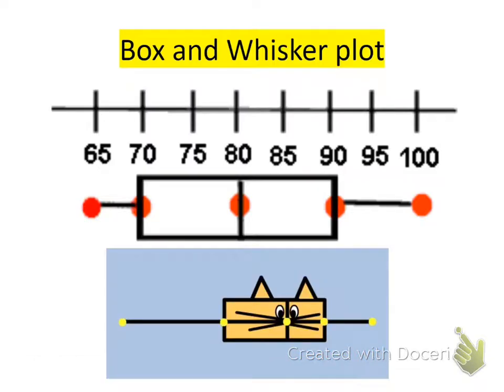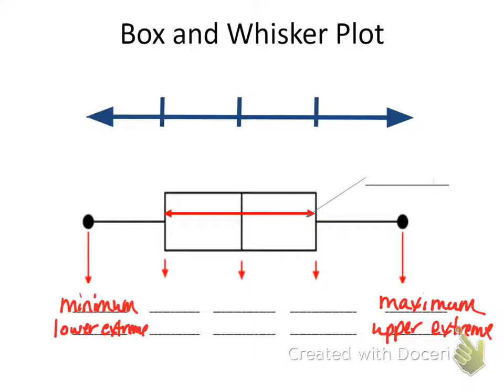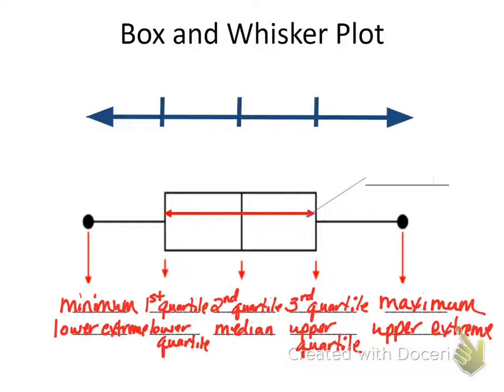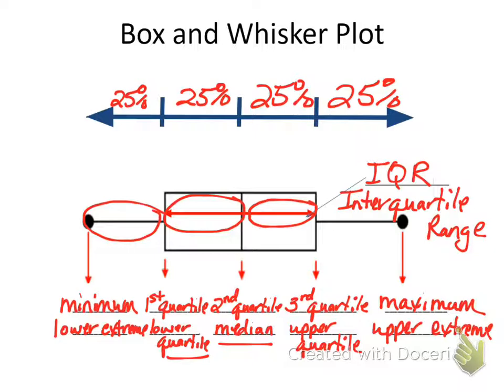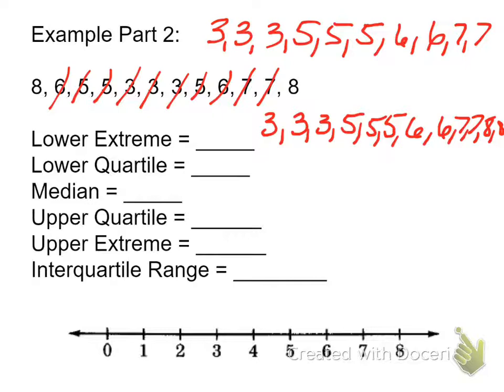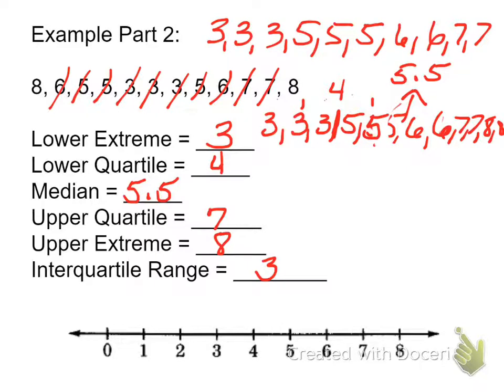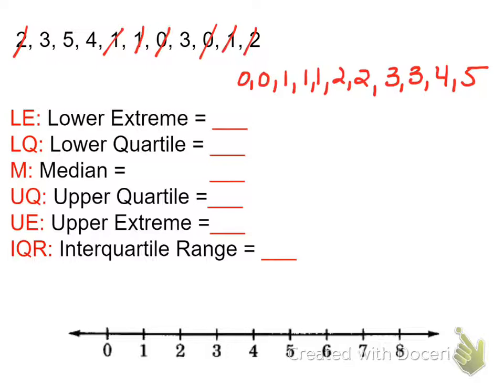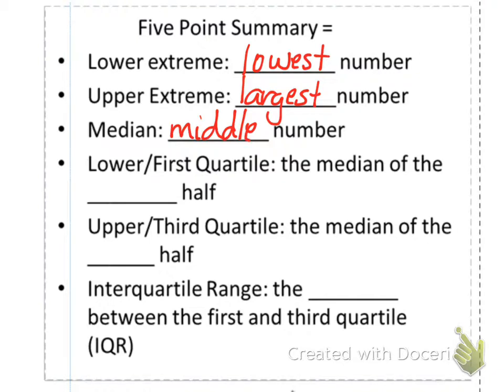box and whisker intro